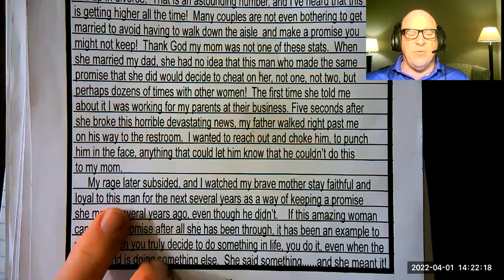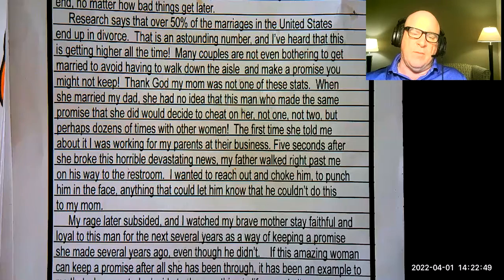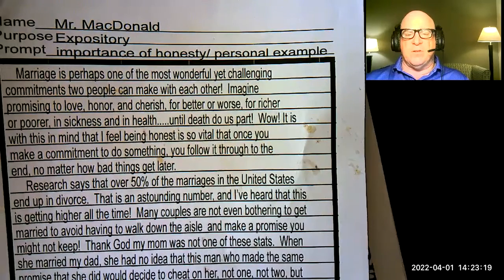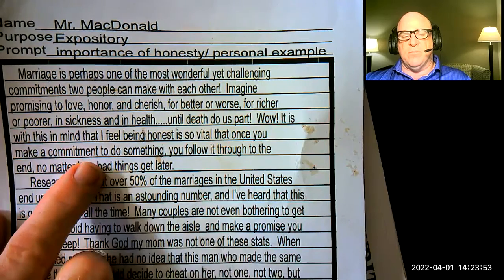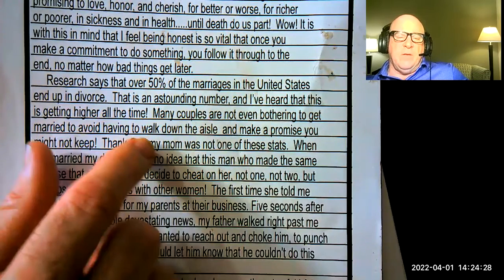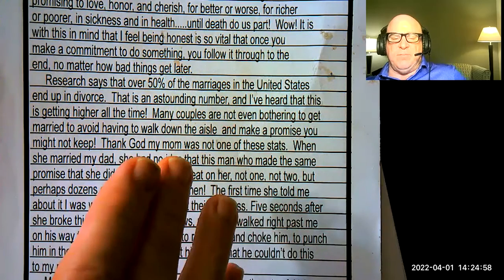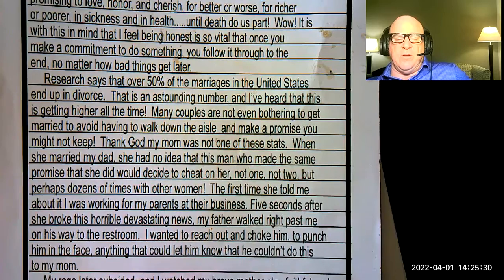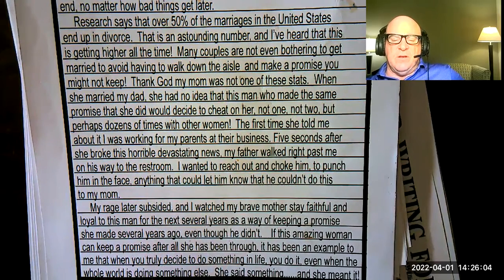Importance of Honesty "It is vital to follow through on commitments no matter how bad things get."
STAAR Writing Guide
Purpose-Expository
Prompt - Importance of Honesty
Thesis Statement:  "It is vital that once you make a commitment to do something, you follow it through to the end, no matter how bad things get later."
ONE  Reason and ONE Personal Example:  Keeping marriage vows in an unhealthy relationship